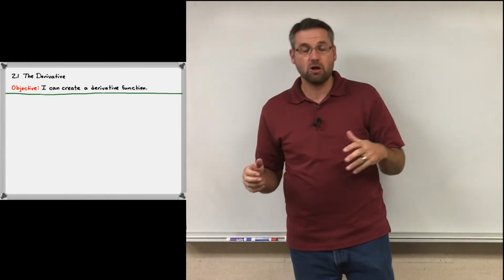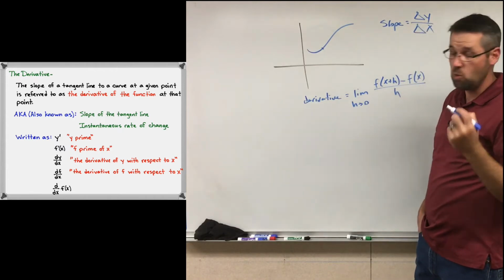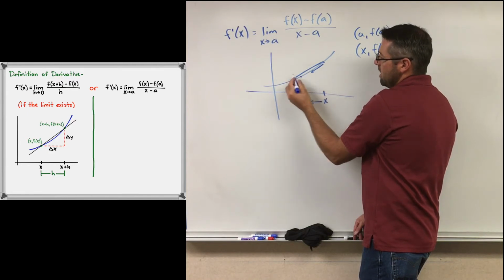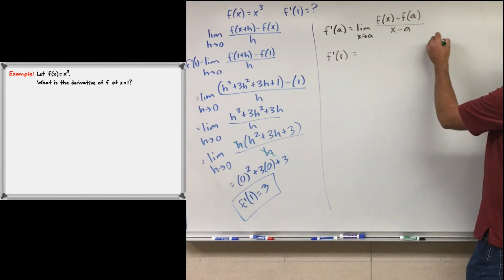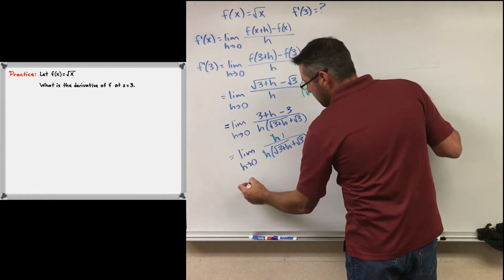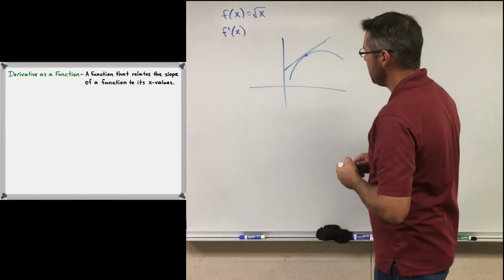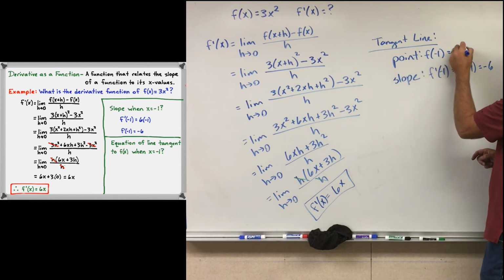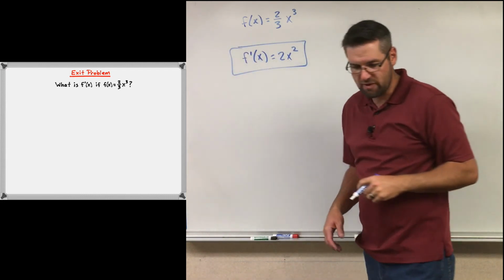2.01 The Derivative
Here we define the derivative using two forms of the difference quotient.  We use these ideas to determine the derivative at a point, as well as a derivative function.